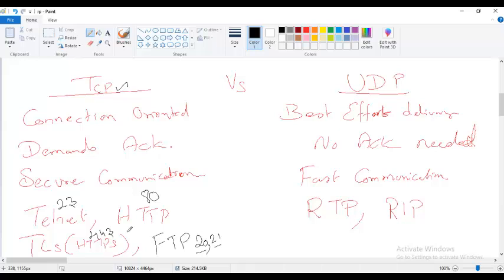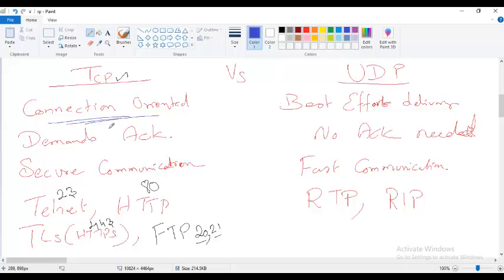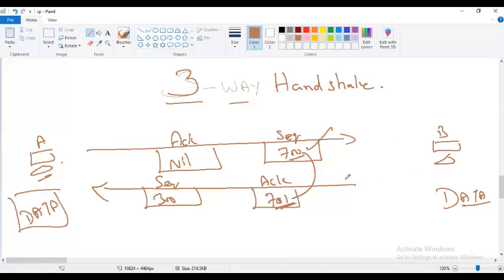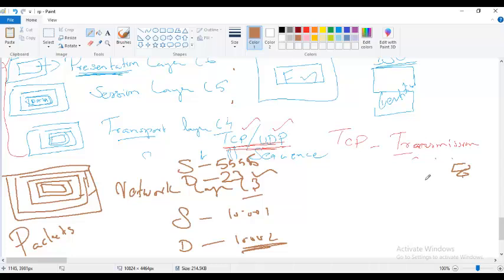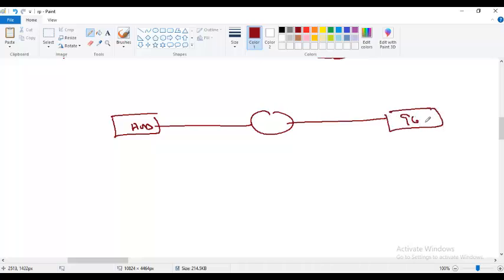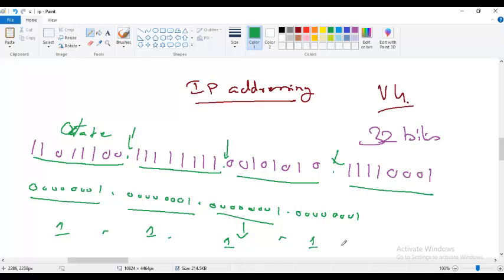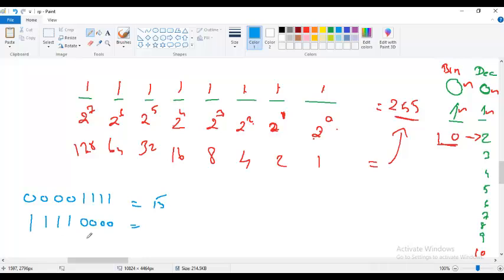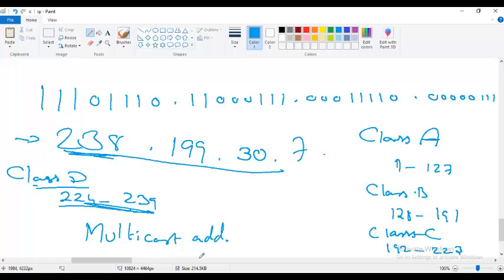RP CCNA Day5 OSI and IP Addressing